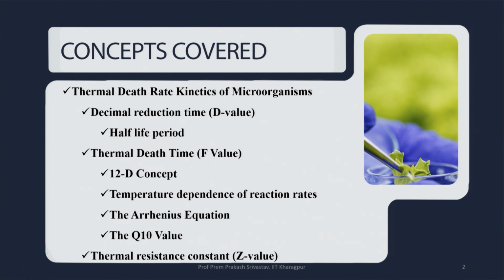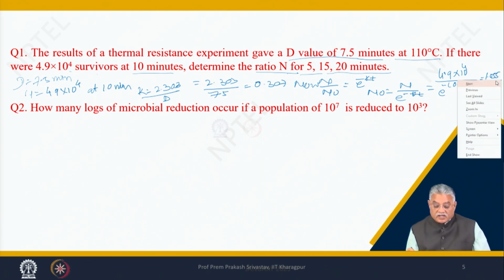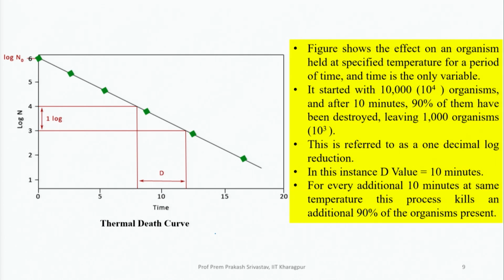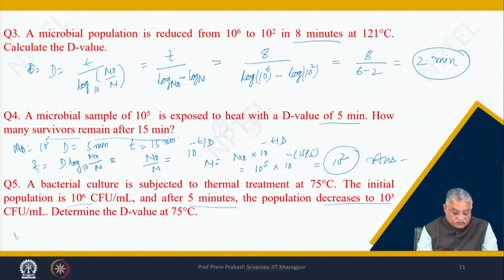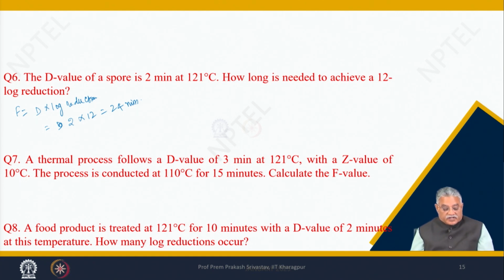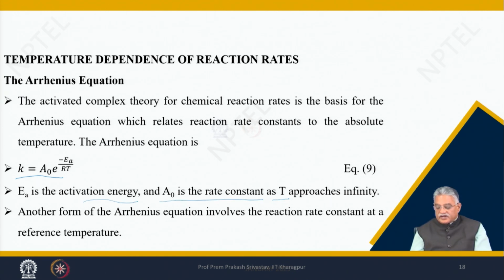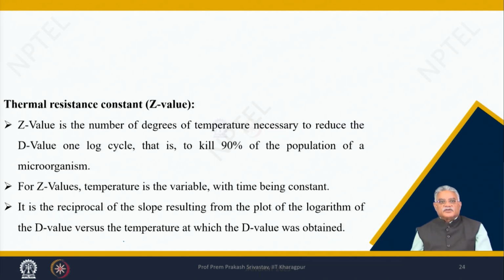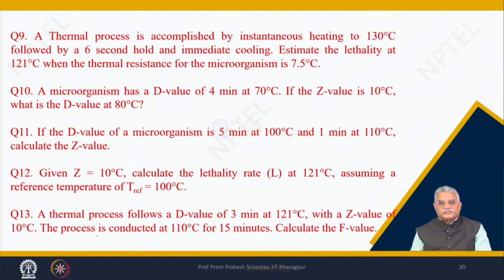Lecture 33 : Thermal Processing of Food (Thermal Death Rate Kinetics )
This lecture covers decimal reduction time, thermal death time, 12D concept, temperature dependence of reaction rates and thermal resistance constant.